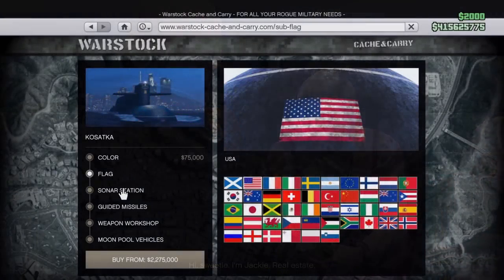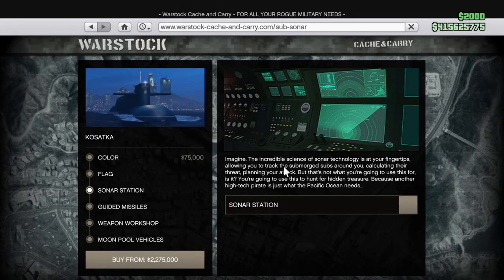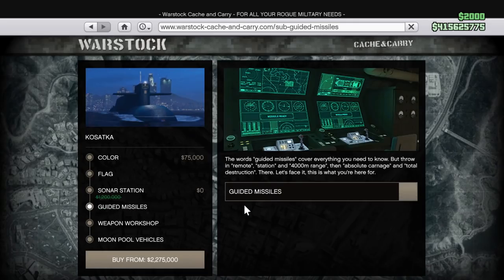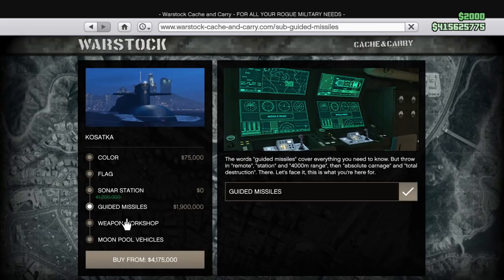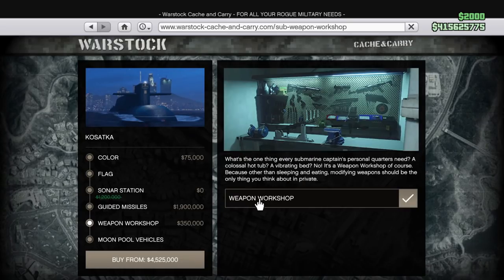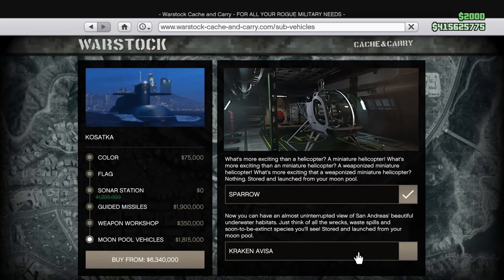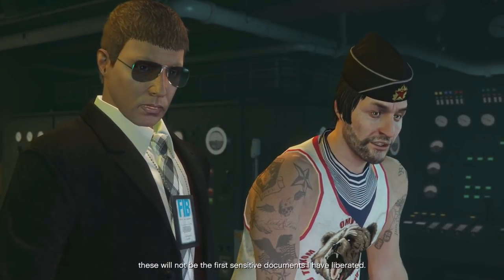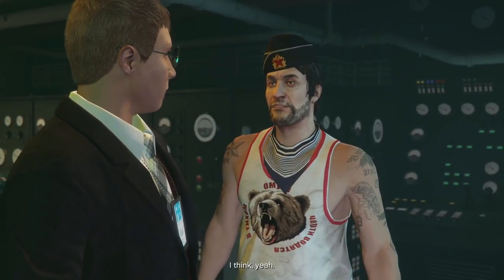GTA Online: How To Get Started With The Cayo Perico Heist and Purchase a Submarine!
In this very brief video I showcase how to get involved with the Cayo Perico Heist and go about purchasing the brand new submarine.

📃 CREW INSTRUCTIONS

1. Public social club account, make gamertag visible
2.

5️⃣ TOP 5 SUBMISSION INSTRUCTIONS

1. Upload UNEDITED clip to YouTube as Unlisted
2. Email the video link to along with a line saying "I give GhillieMaster permission to use this clip in a video..." with the subject line containing the theme of the submission. Also write what name you want to be called by in the video.